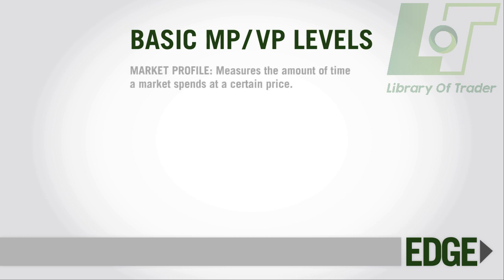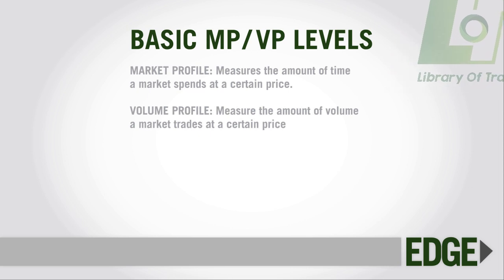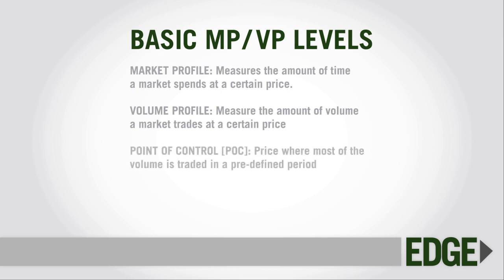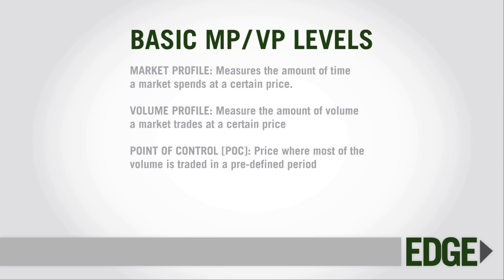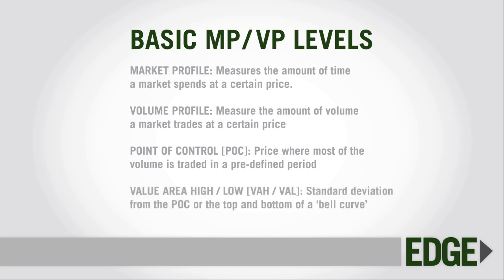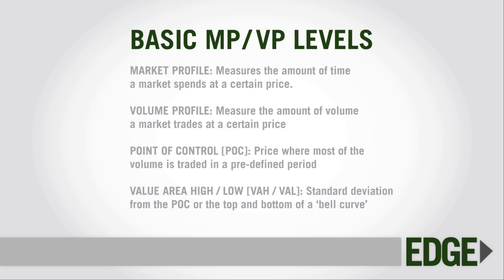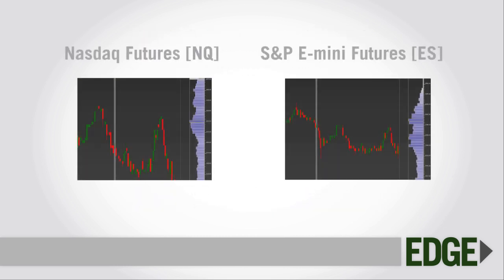11 – Comparing Support and Resistance + Market Profile